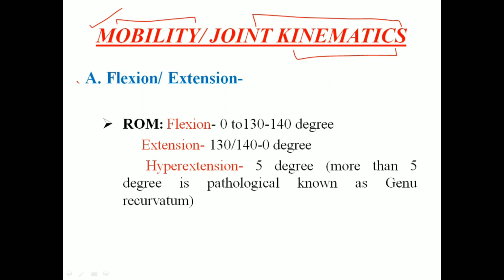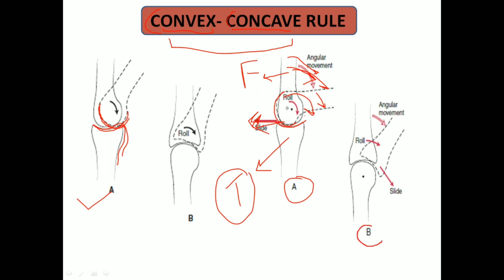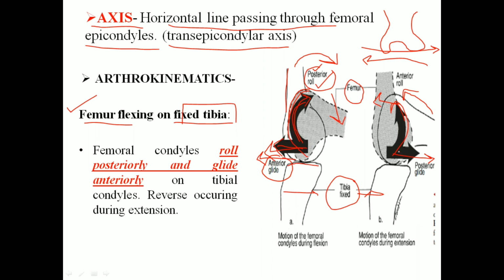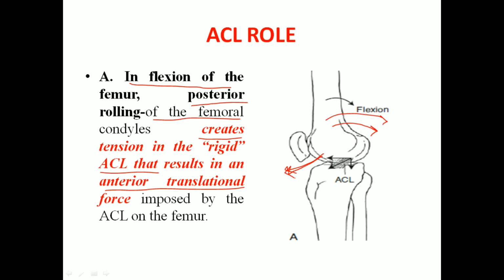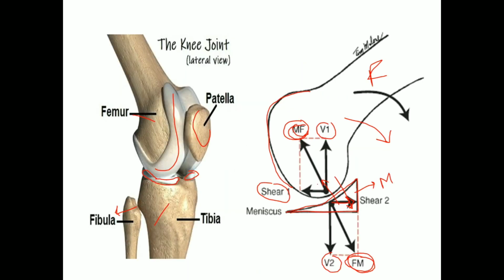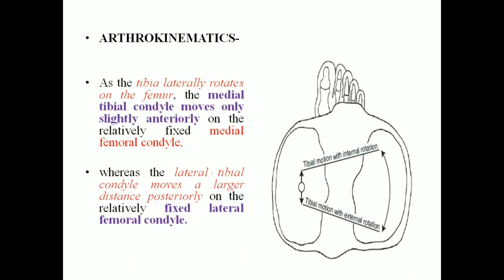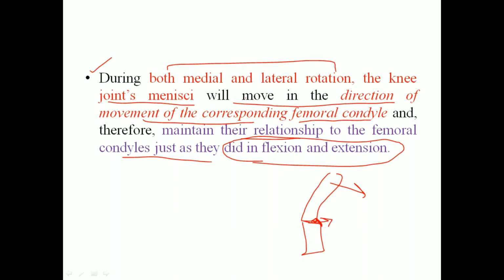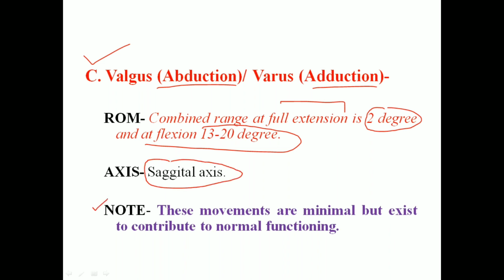KNEE COMPLEX- PART 2 @ KINEMATICS OF KNEE JOINT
KNEE COMPLEX- PART 2- KINEMATICS OF TIBIO-FEMORAL JOINT, CONVEX- CONCAVE RULE.